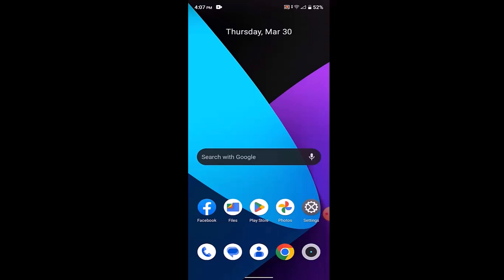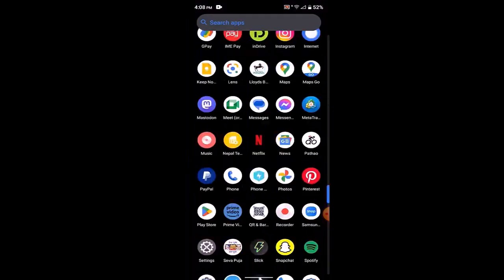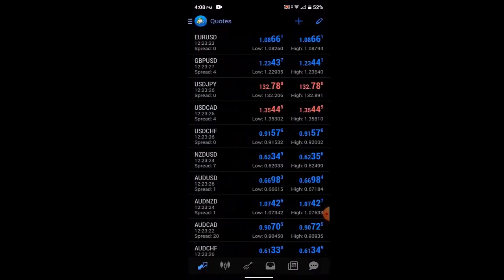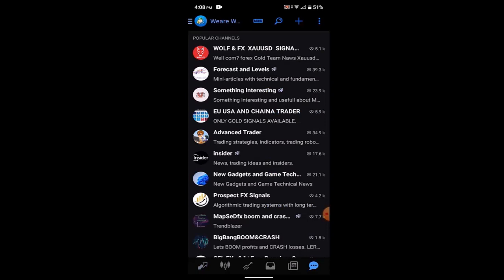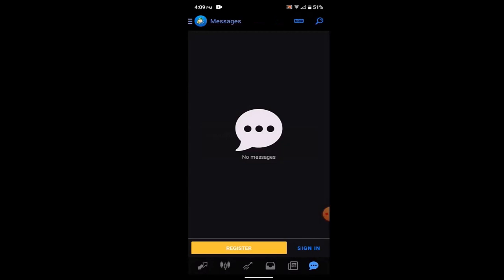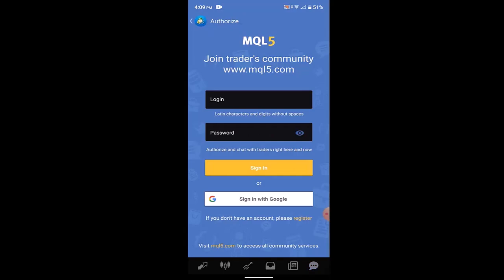How to Logout of MetaTrader 4 Account - MetaTrader 4 Sign Out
In this video I'll walk you through the steps on how you logout of Meta Trader 4 account.

Chapters / Timestamps
0:00 Intro
 0:20 Logout
1:05 Outro